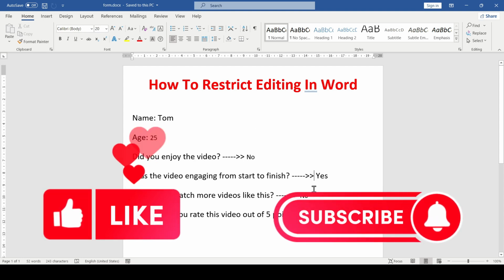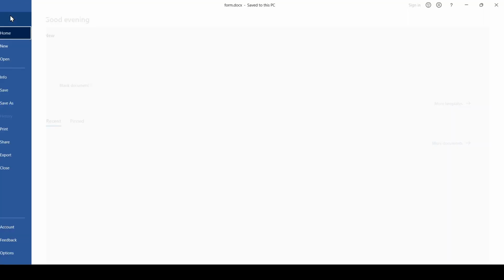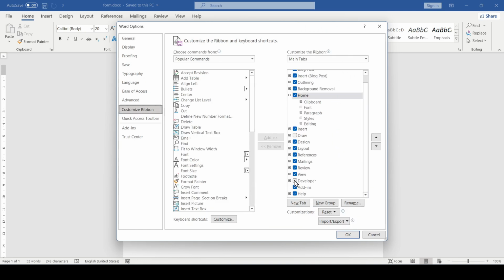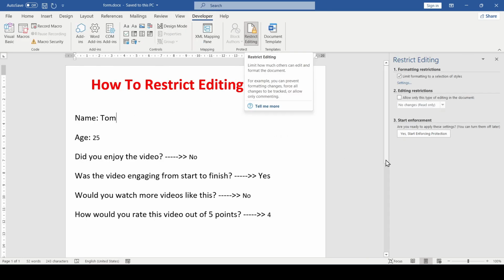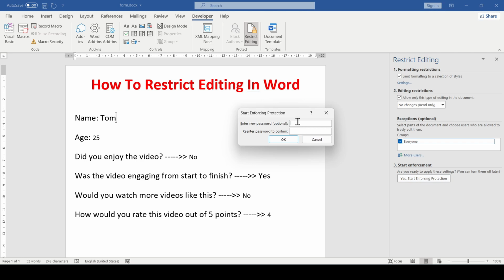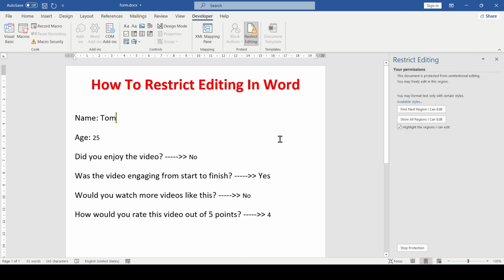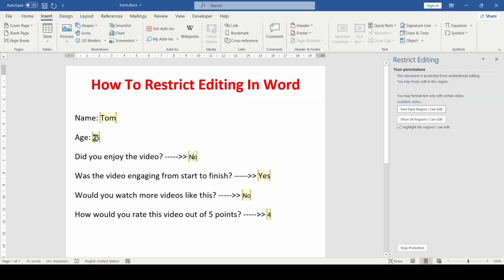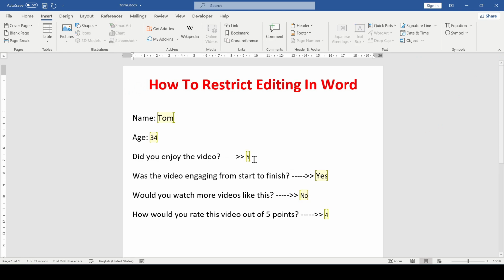How To Restrict Editing In Word